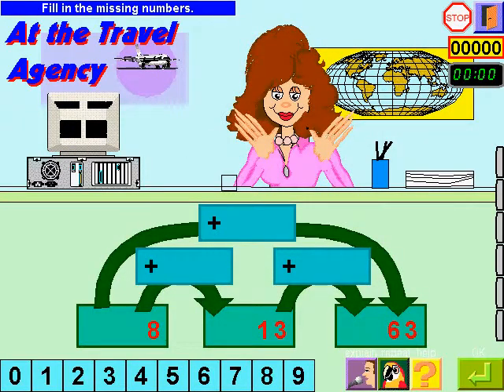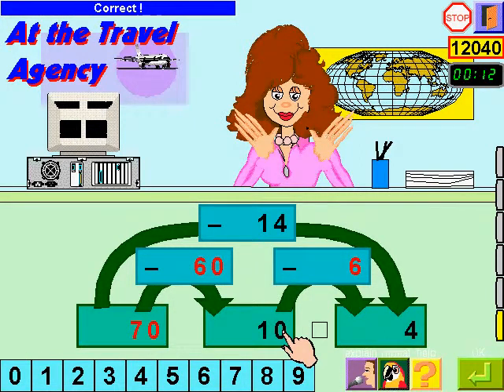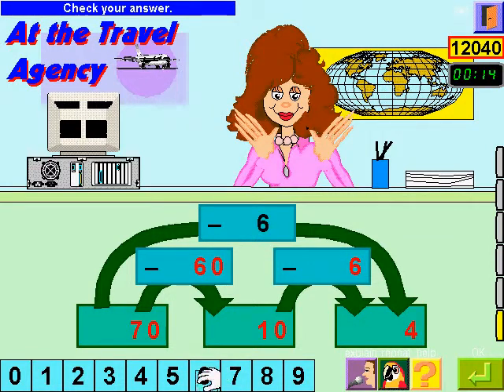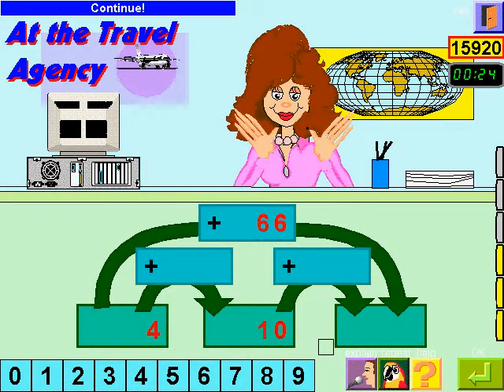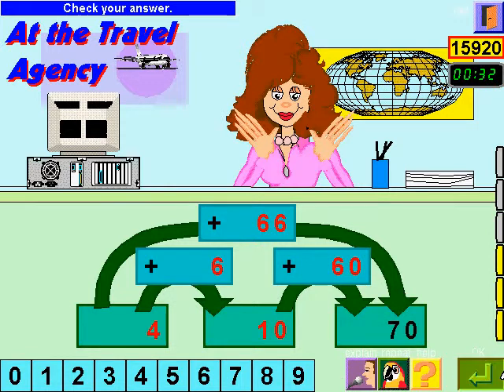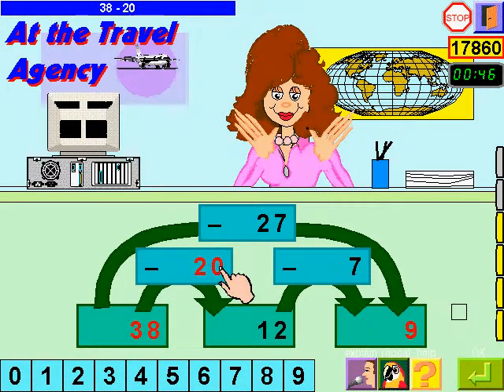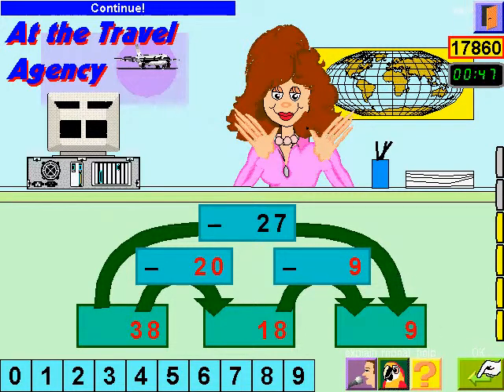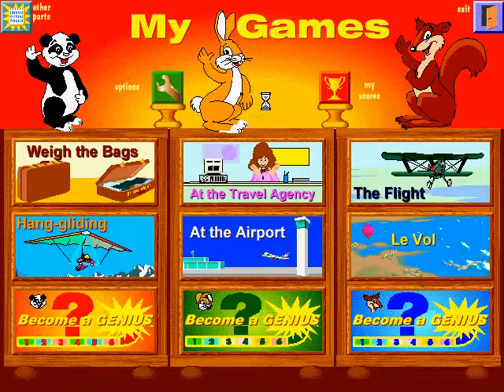Play Though PC Genius 440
Old Kids Learning Program on
1.44 meg Disketts